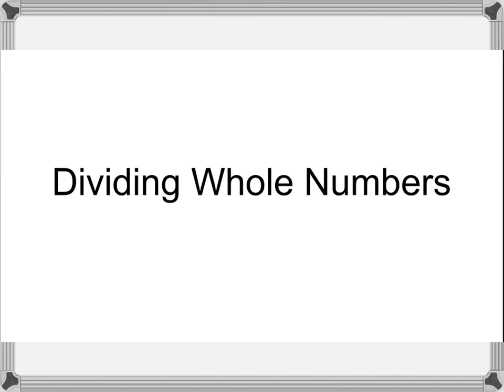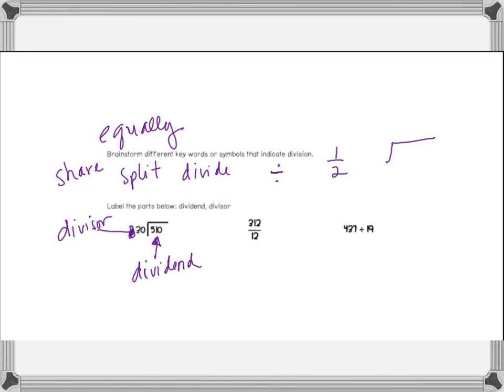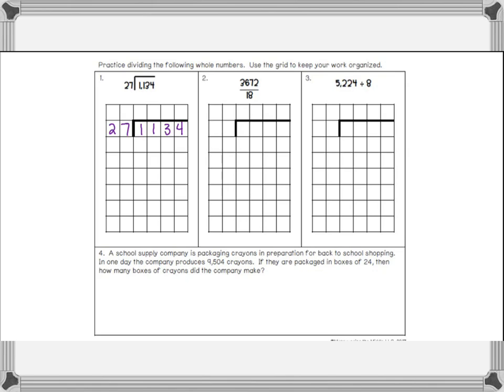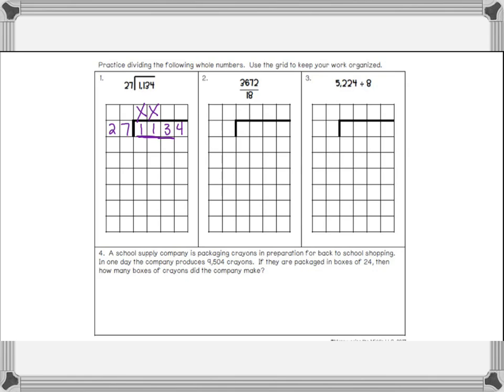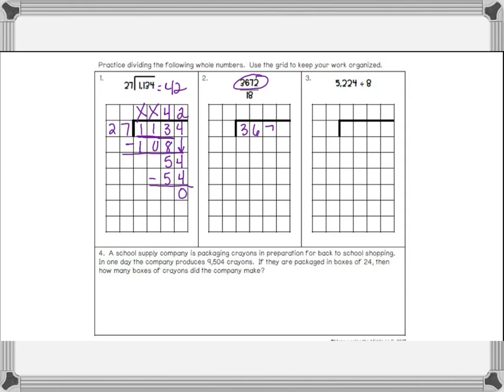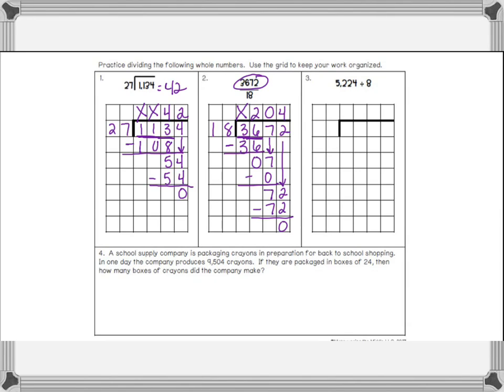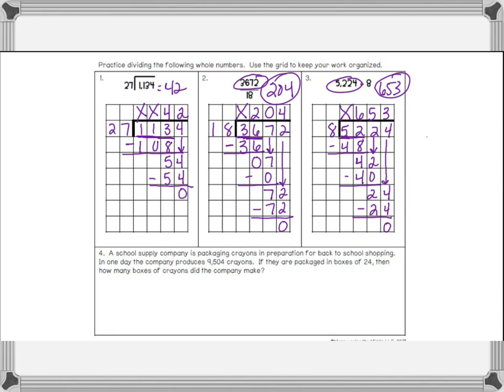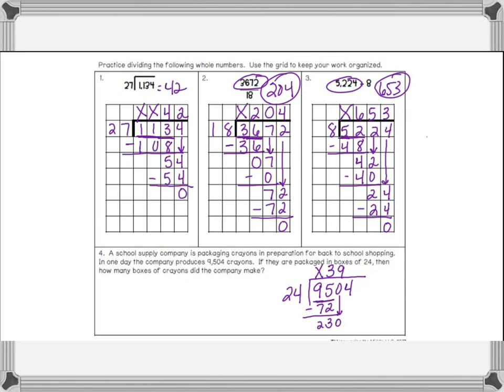Dividing Whole Numbers